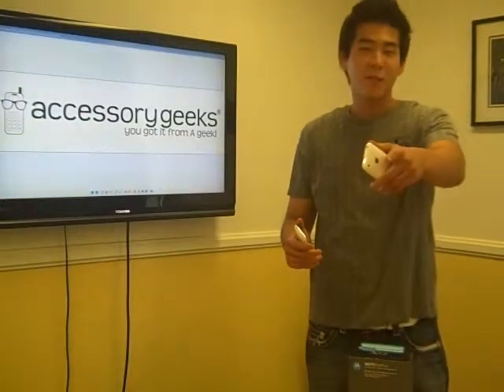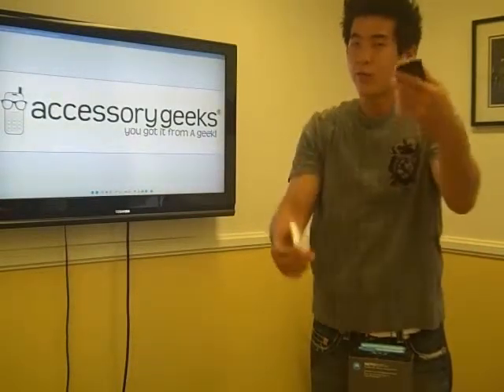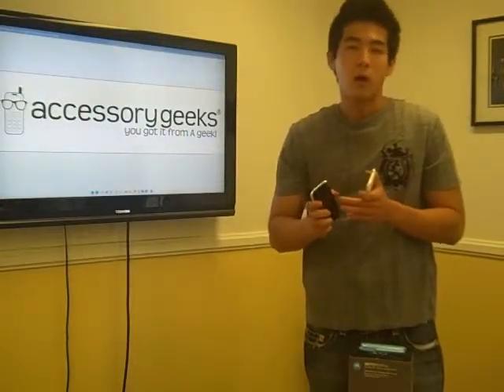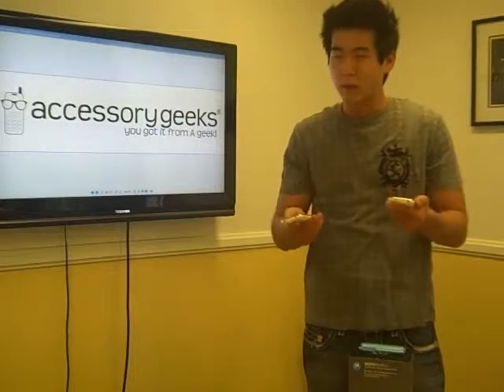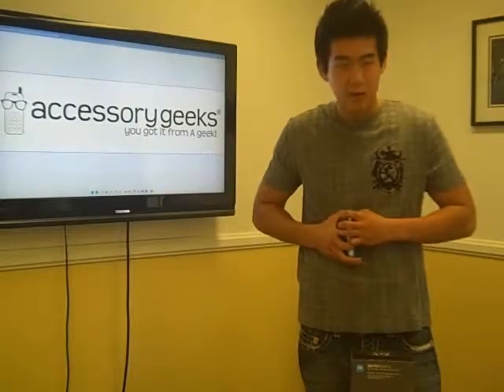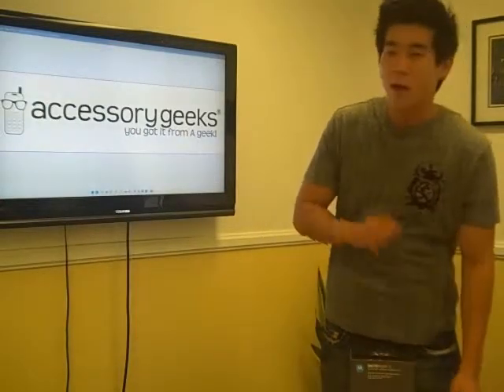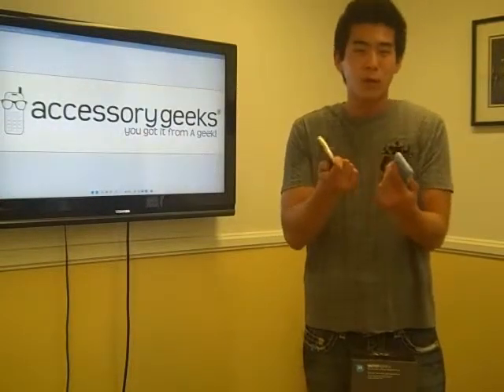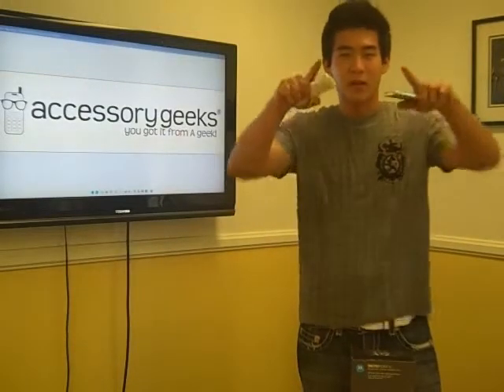Apple iPhone 3G Vs. 3G S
The difference between Apple iPhone 3G Vs. 3G S